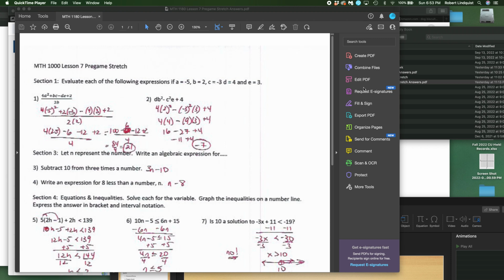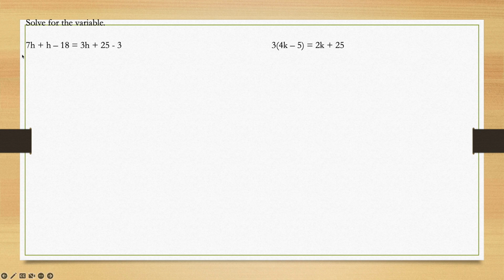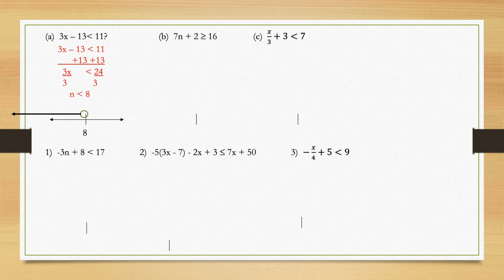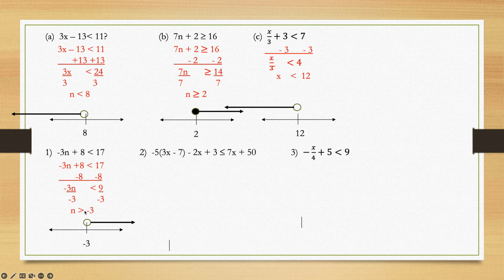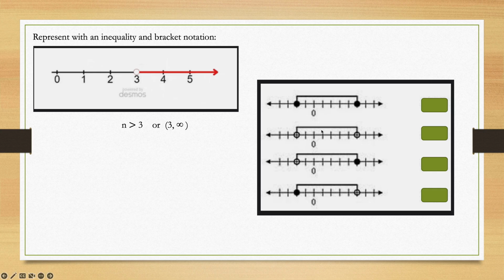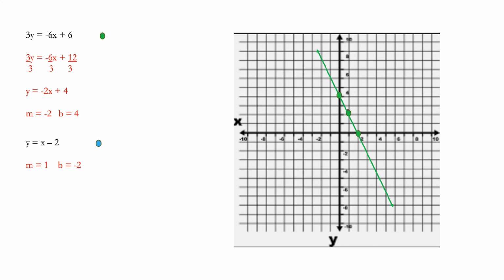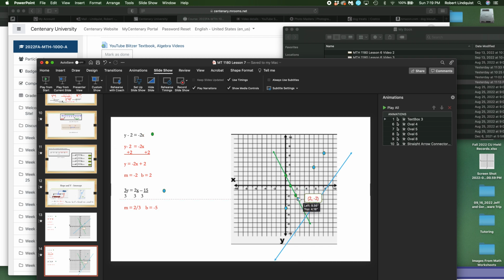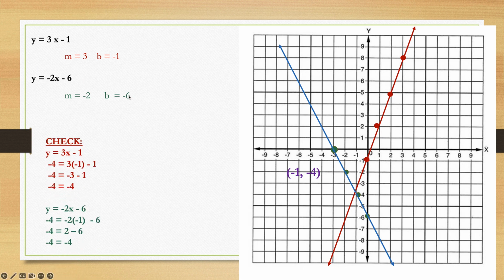MTH 1180 Lesson 7 Video 1